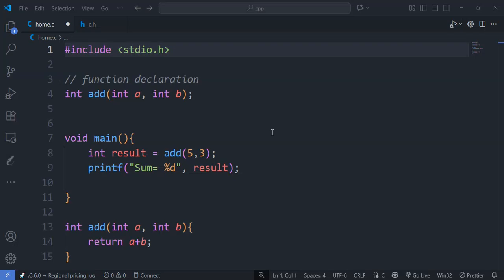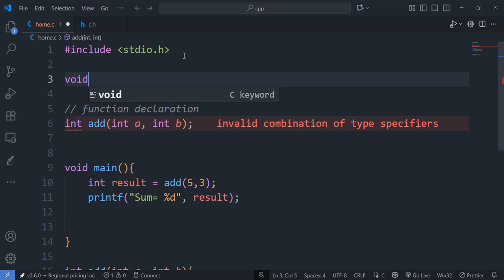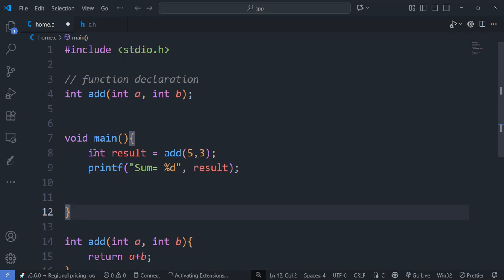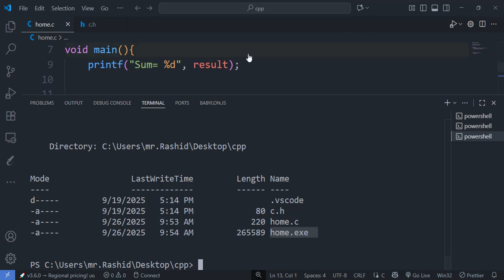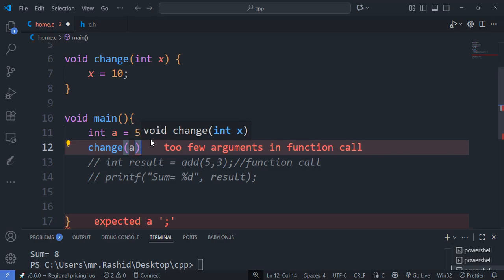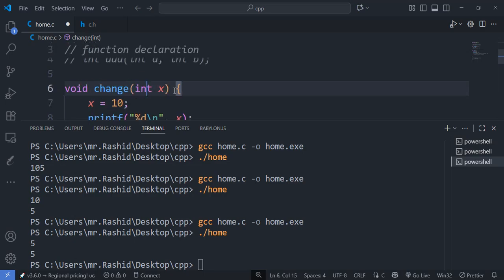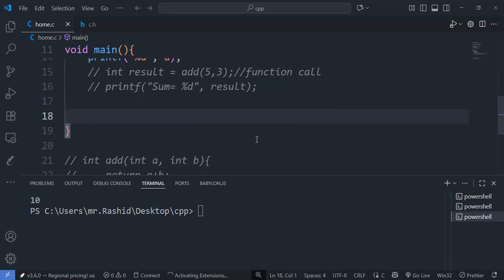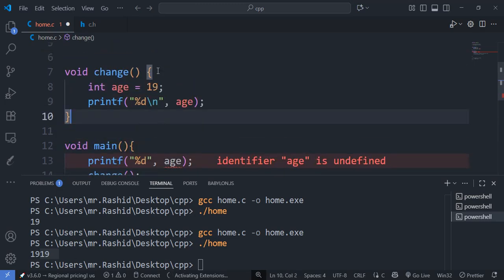Functions in C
Functions are the building blocks of structured and modular programming in C. In this video, we’ll explore what functions are, why they’re important, and how to define and use them effectively. You’ll learn how to create your own functions, pass parameters, return values, and organize your code for better readability and reusability.

This tutorial is perfect for beginners who want to understand how to break their programs into smaller, manageable parts and write cleaner, more efficient C code.

💬 Have questions or suggestions? Drop them in the comments — I’d love to hear from you!